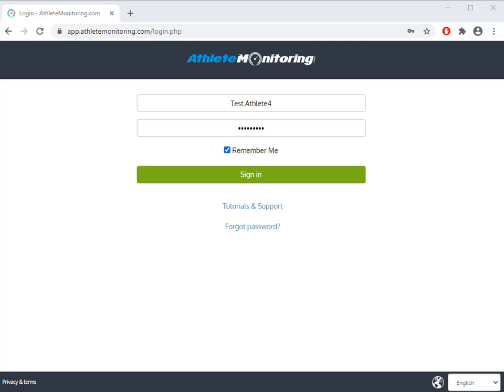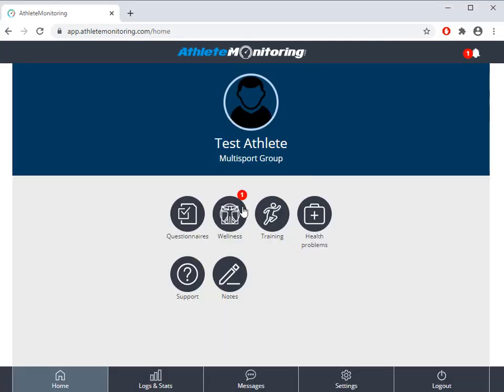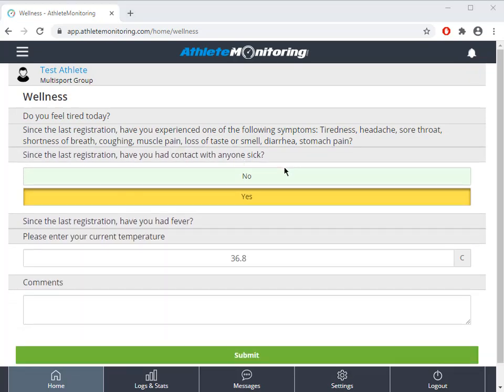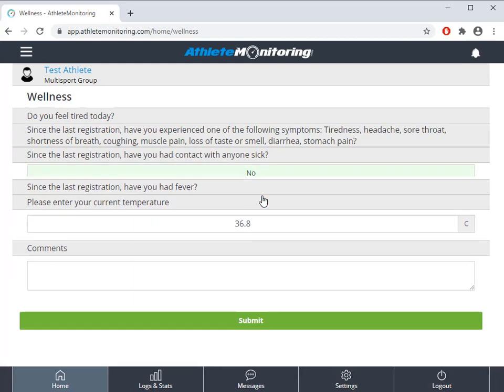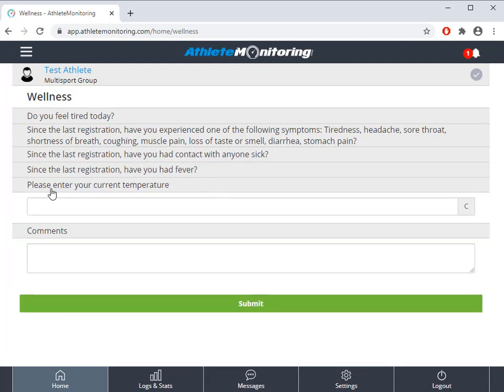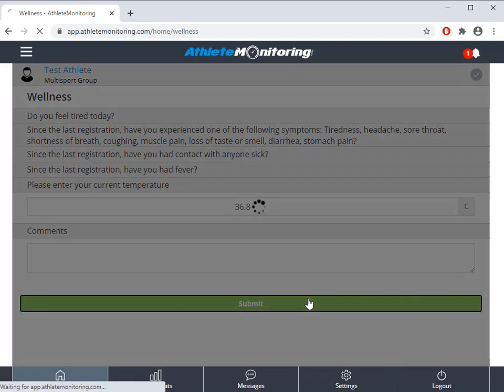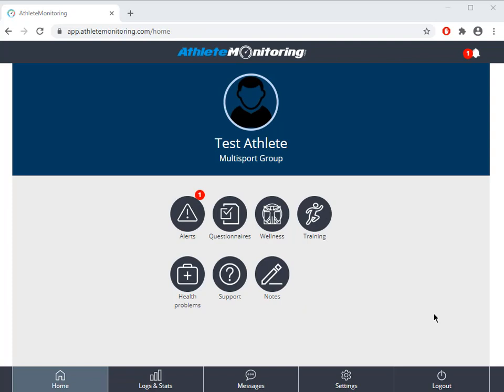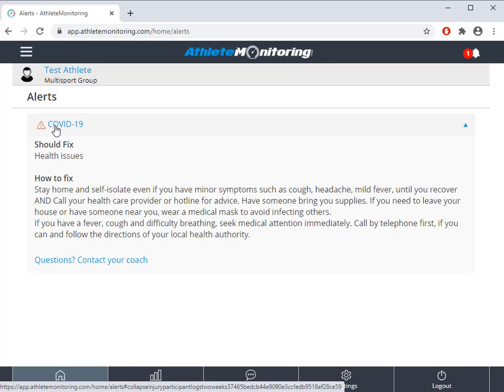COVID 19 Screening App for Athletes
In this video, you'll learn how to complete your COVID-19 screening questionnaire and access related alerts and recommendations